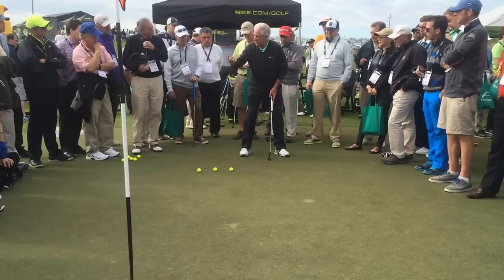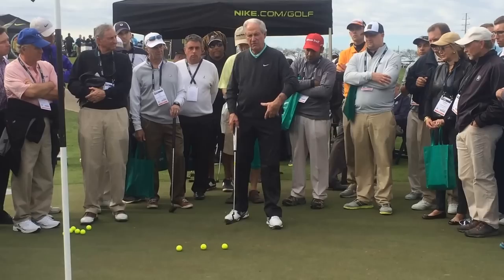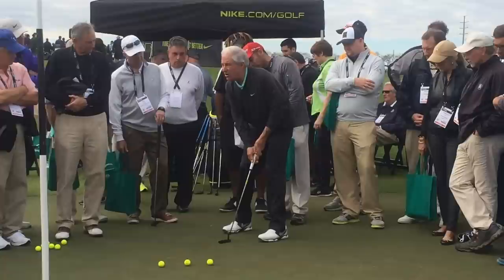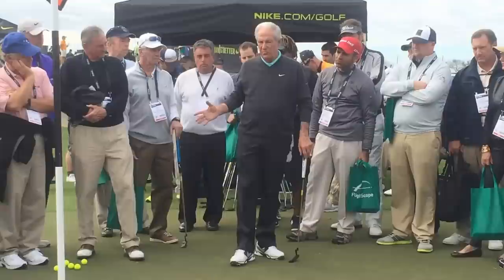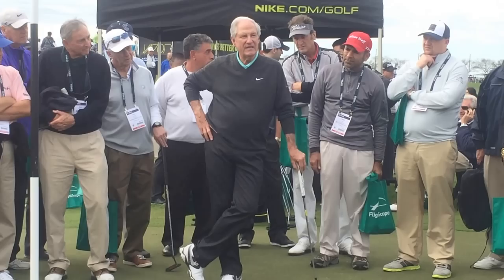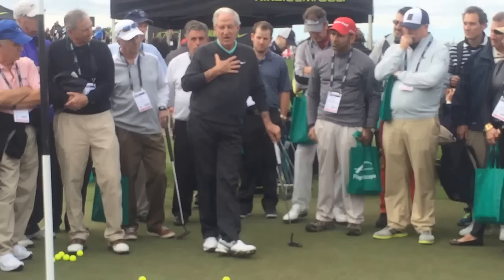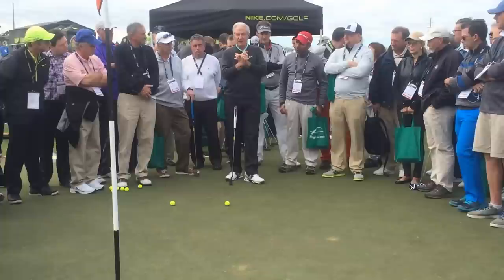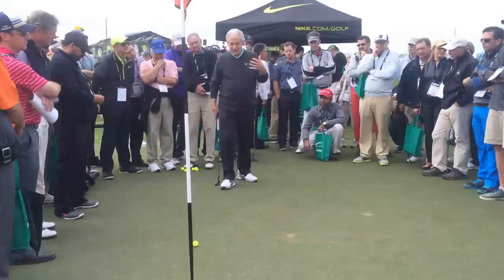Dave Stockton at 2015 PGA Demo Day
MY CHICAGO GOLF learning first hand from legendary putting instructor: Dave Stockton